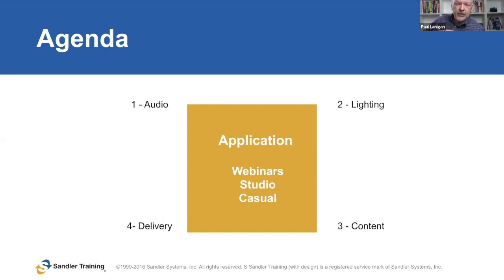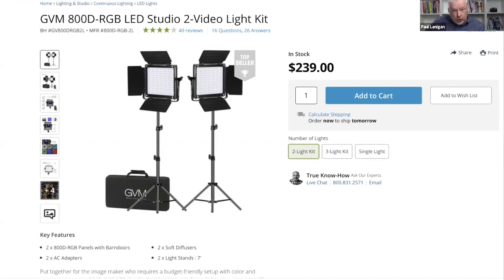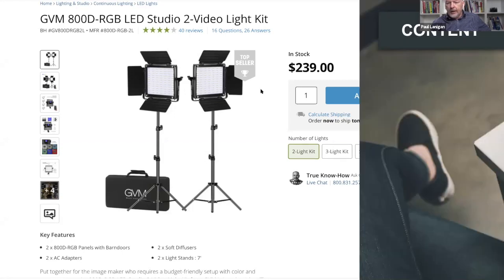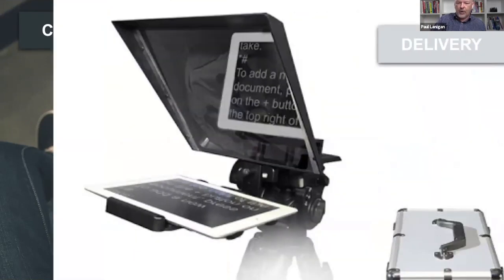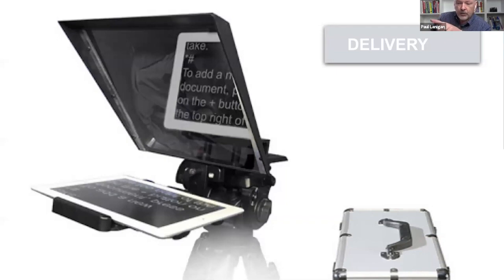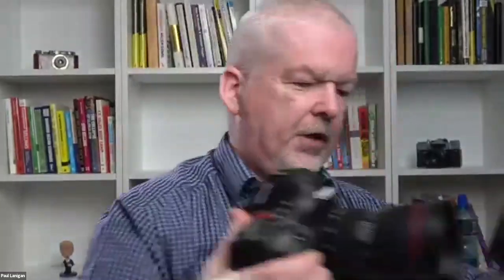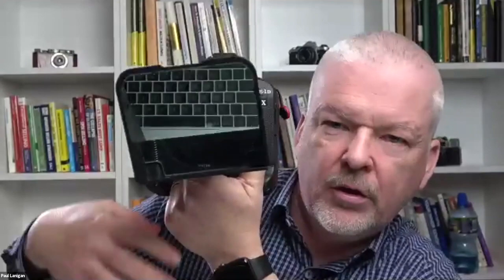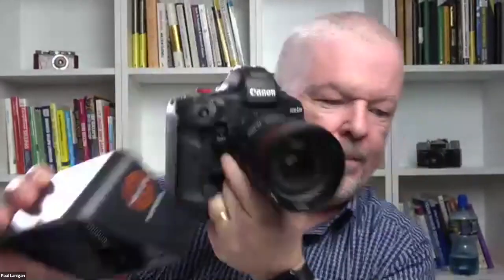Everything you need to know on Video & Virtual Training W/ Paul Lanigan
Paul Lanigan is a communication expert. Paul entertains as he enlightens, combining colourful personal experiences to give you a fresh, unflinching perspective on the sales process. His unique brand of sales edutainment is generously spiced with humorous and relevant stories garnered during an eventful 17-year sales and sales management career.

Sandler Ireland is the longest-running Sandler Franchise outside North America. Paul can count some of the worlds most admired companies (Oracle, IBM, EMC, L’Oreal, Salesforce, Computer Associates, BMC Software, etc.) as clients.

Outside of Sandler, Paul is an award-winning photographer with the following distinctions - LIPF, AIPF & FRPS